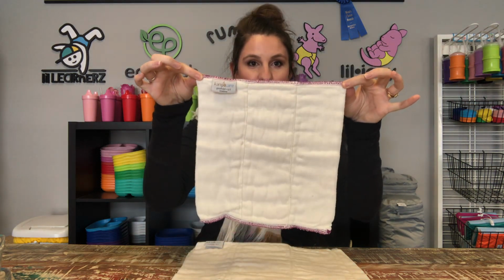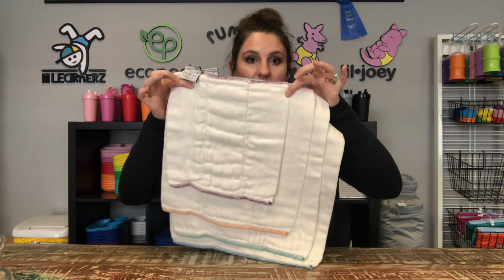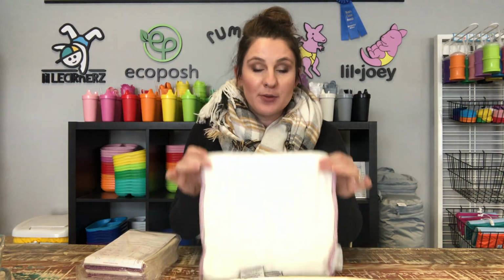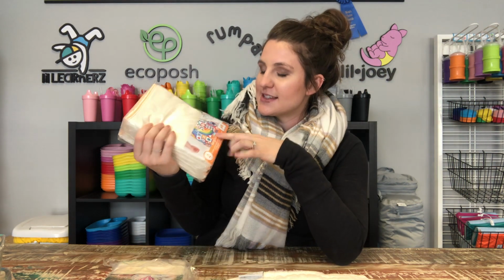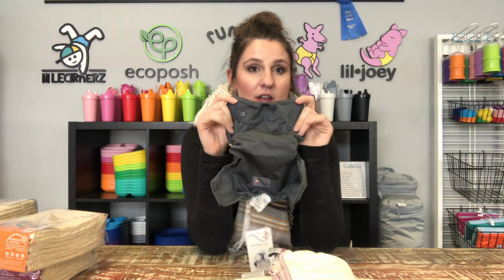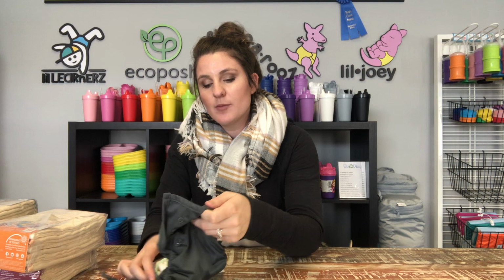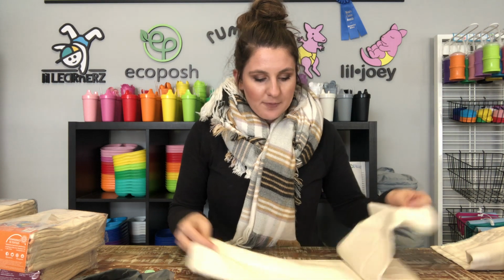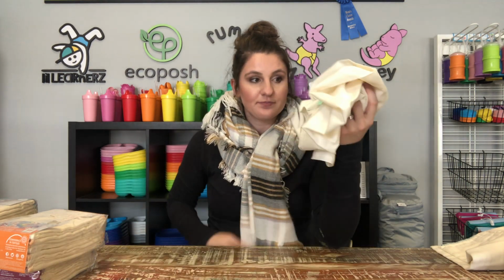Kanga Care Prefolds and Flats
• • Learn more about Kanga Care's Prefolds and Flats!

Why cloth diaper with Kanga Care's Prefolds and/or Flats? These cost effective systems are great for those wanting to customize absorbency all while on a budget!

Prefolds :: 4x8x4 Thickness
Kanga Care's diaper service quality Prefolds are made of natural materials and exceed absorbency requirements. Making them great for those looking for a cheaper cloth diapering solution while still getting Kanga Care's quality standards.
• 6 pk :: Unbleached Prefold Cloth Diapers :: Best Fit
• 70% Bamboo • 30% Cotton
• Diaper Service Quality
• Not Waterproof - Need a Kanga Care Cover
• Use Snappi as fastener
• Product is expected to shrink up to 10% for max absorbency

4 Sizes:
• Size 1 • 4lbs - 10+ lbs (18.95)
• Size 2 • 7 lbs - 17+ lbs (21.95)
• Size 3 • 12 lbs - 25+ lbs (25.95)
• Size 4 • 15 lbs - 30+ lbs (28.95)

Dimensions:
Fully Prepped :: Product has been washed and dried on hot and high heat 10 times for max absorbency
• SIZE 1:
Fully prepped 10.5" W x 11" L
Unwashed 12.5" W x 13.5" L
• SIZE 2:
Fully prepped 13.25" W x 14" L
Unwashed 14" W x 16.5" L
• SIZE 3:
Fully prepped 14" W x 16.5" L
Unwashed 15.5" W x 19.5" L
• SIZE 4:
Fully prepped 15.5" W x 17" L
Unwashed 17" W x 21" L
Flats :: 32 in x 32 in.
Flats are easy to use with all ages from newborn to potty training! Kanga Care's flats come standard in a 6 pack. Same as Kanga Care Prefolds, Flats are a great option to help customize absorbency for each child along with being cost effective.
• 6 pk :: Unbleached Birdseye Flat Fold Cloth Diapers
• 70% Bamboo • 30% Cotton
• Fits 4 lbs-35+ lbs.
• One Size :: 32 in x 32 in
• $25.95